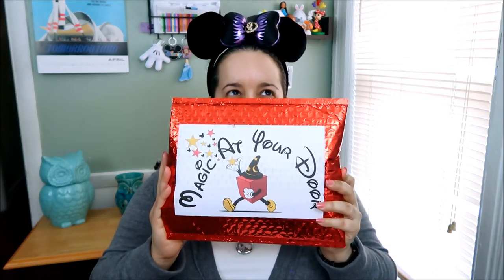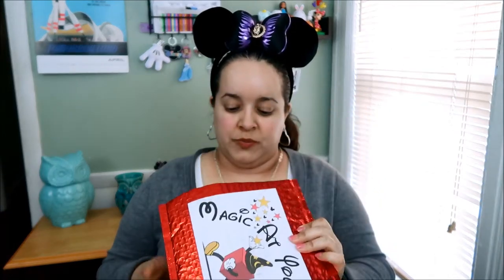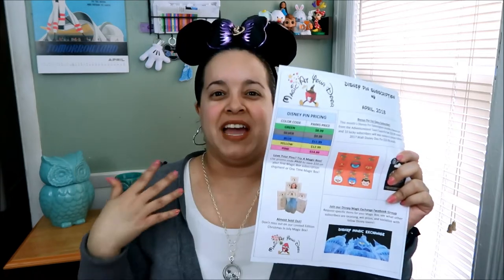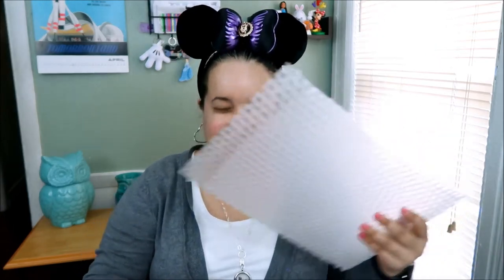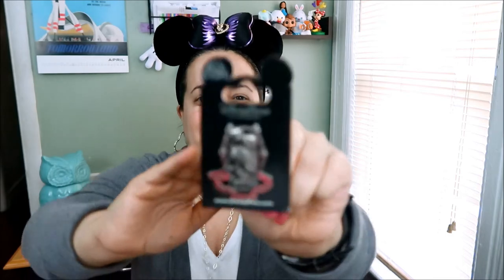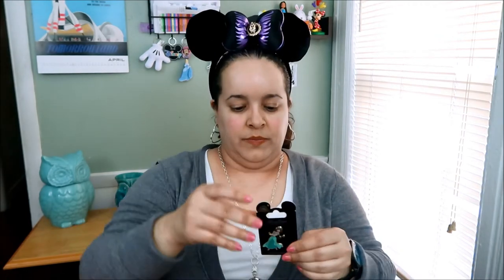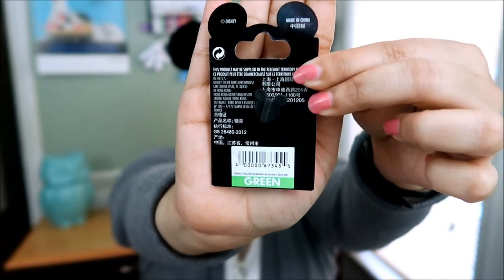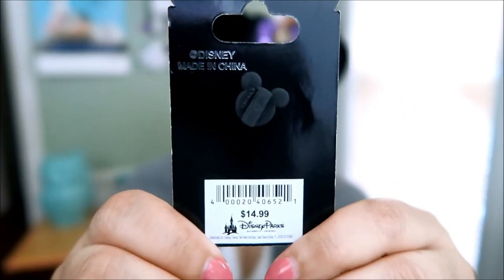NEW Magic at Your Door Pin Unboxing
In today's video you will see the gorgeous pins curated by Magic at Your Door. This amazing unboxing makes me super HAPPY! I hope you enjoyed these beauties ♥